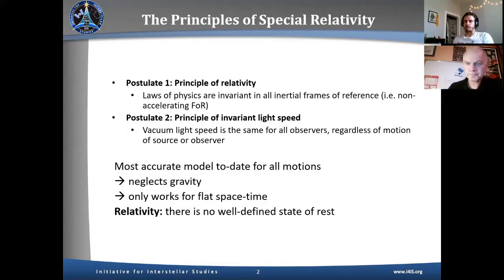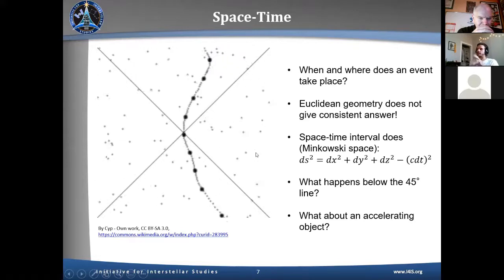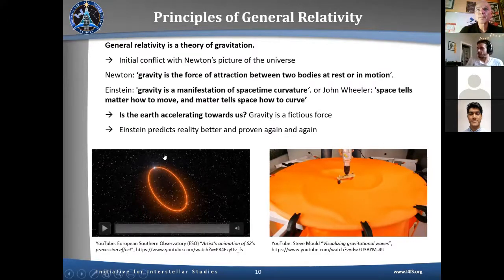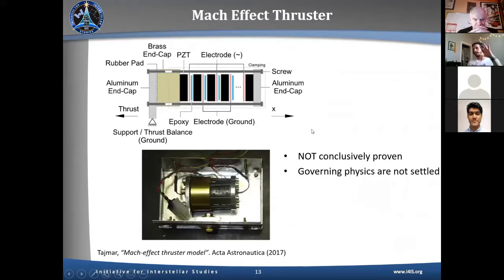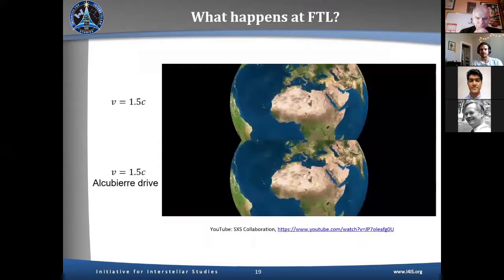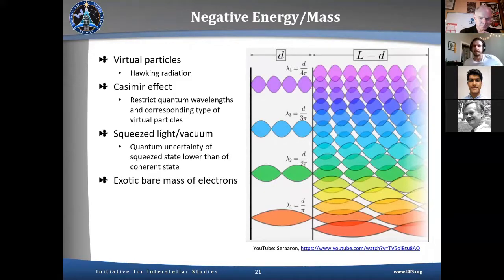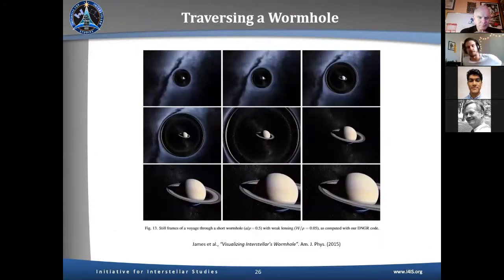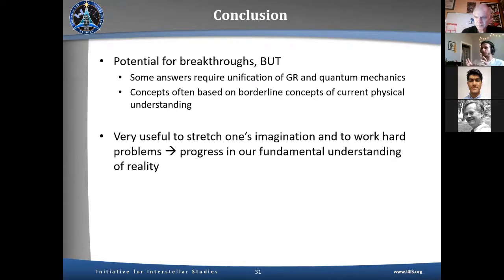Advanced Propulsion 3: Bending Space and TIme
This i4is talk briefly reviews the basic concepts of special and general relativity as established by Albert Einstein and studied by many researchers for over 100 years now. More recently, these theories and their consequences have also stirred the imagination of engineers, coming up with concepts to exploit the laws of a unified space-time continuum for propulsion, energy generation and even time travel. These concepts range from propellant less propulsion, to faster than light travel, energy extraction from black holes, and wormholes for rapid travel through space and time. While some of these concepts are likely to eventually fall victim to a unified quantum theory of gravity, they help explore the limits of the theory of relativity and that of our own imagination. After all, the prospects of essentially limitless energy supplies and faster than light travel lie at the foundation of many visions of humanity as a truly interstellar society.

Speaker Bio:

Dan Fries is a postdoctoral fellow at the Center for Aeromechanics Research at the University of Texas at Austin. His current research primarily concerns the experimental exploration and characterization of plasma torch and glow discharge experiments. He received his PhD in Aerospace Engineering from the Georgia Institute of Technology in 2020, studying the influence of gas properties on jet mixing in a supersonic crossflow and the application of laser ignition and jet staging to enhance chemical reactions. Prior to moving to the US, he studied at the University of Stuttgart, Germany, and wrote his Master's thesis at the European Space Agency. His primary research interests are high-speed, high-temperature flows, optical diagnostics, and statistical methods. He is also interested in the application of related concepts to space exploration and the development of chemical and electrical propulsion concepts.